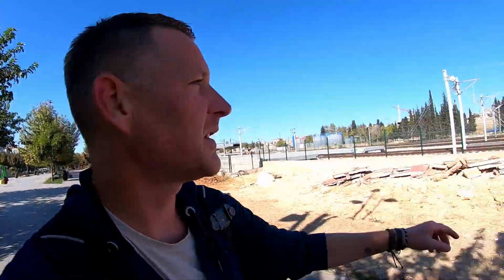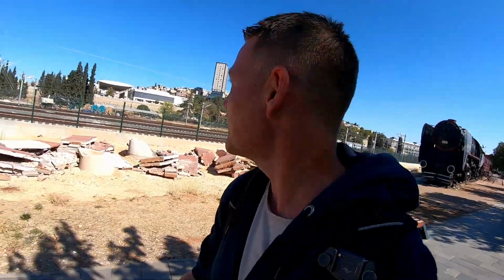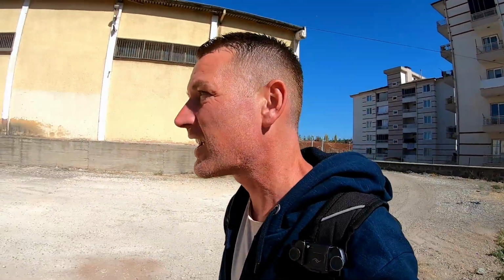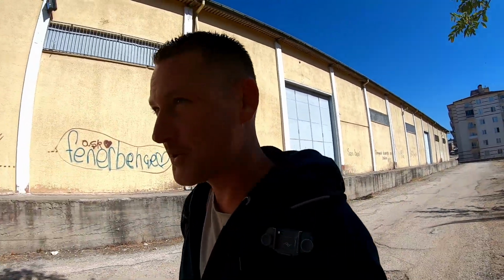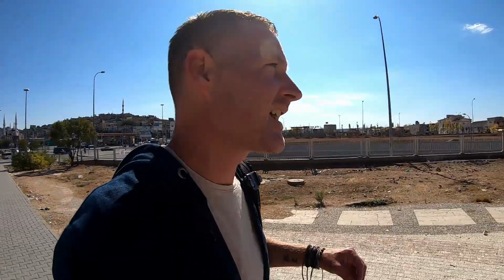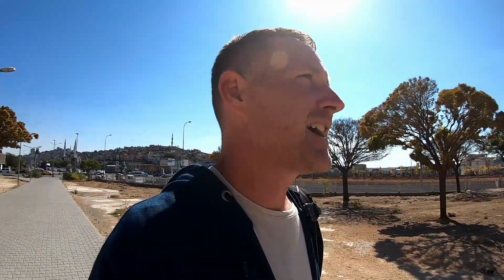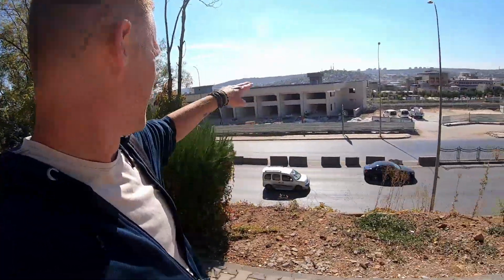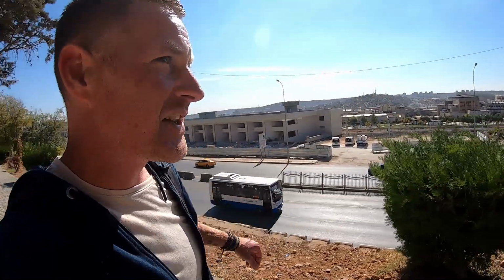Gaziantep, Turkey.1st Impressions of this ancient city. I Got lost trying to find the mosaic Museum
In this video, I walk around the incredible city of Gaziantep, Turkey. I give my first impressions while making my way to one of the largest Mosaic museums in the world!